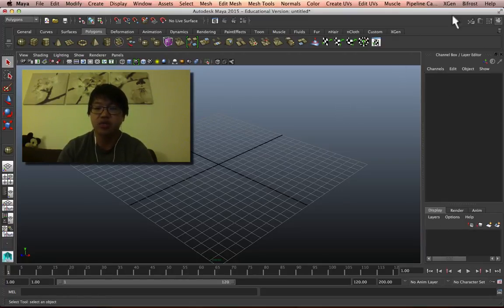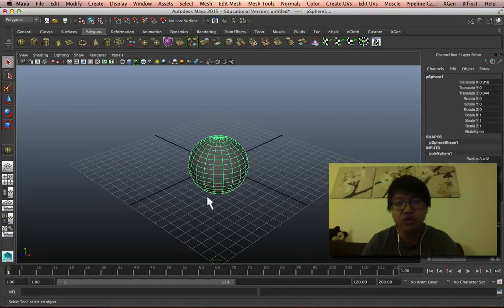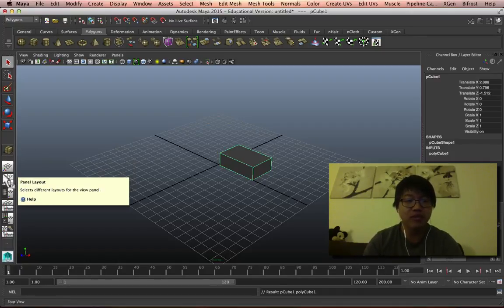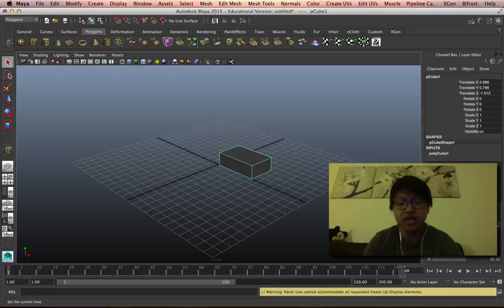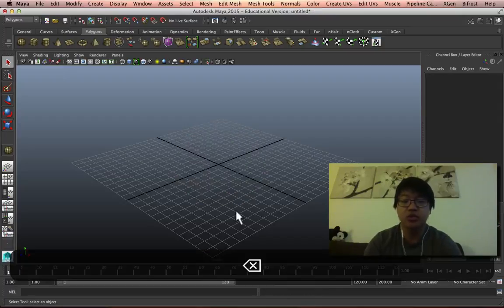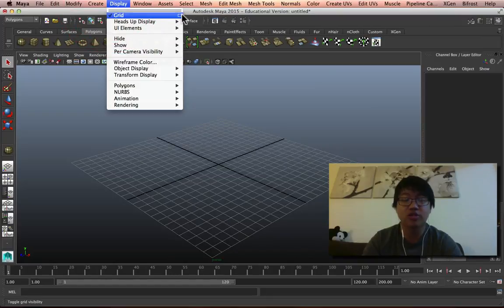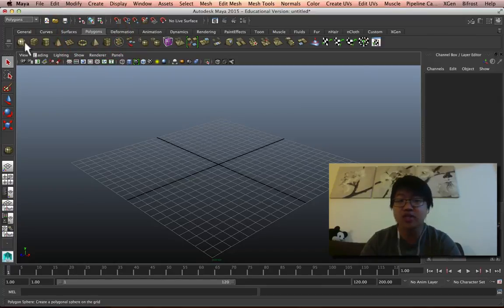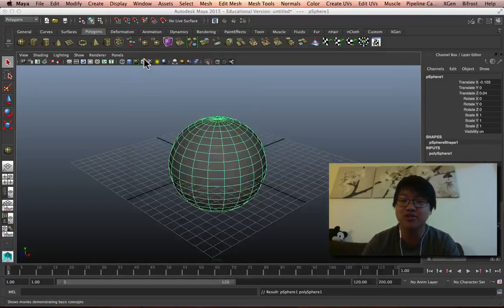Maya 101 - 1.4 - User Interface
In this video, watch as we go over all the general names of the parts of the user interface. See the Channel box, Attribute Editor, Tool box, timeline, MEL script line, status/command line, default panel layouts, panel/viewport menus, switching modules, and shelves.